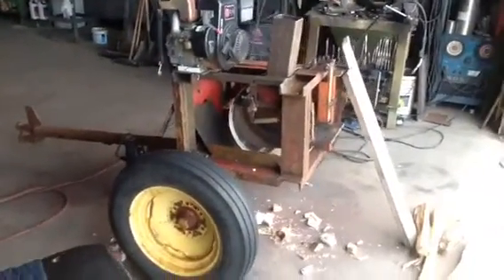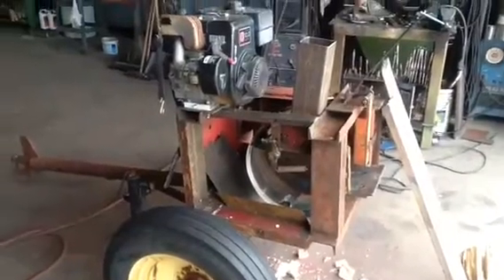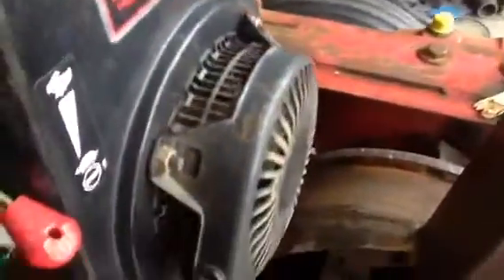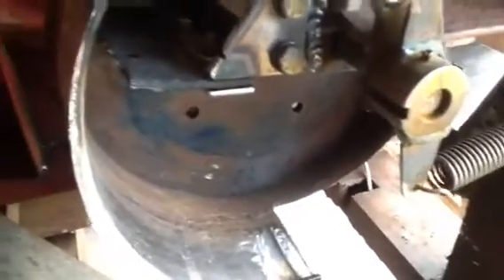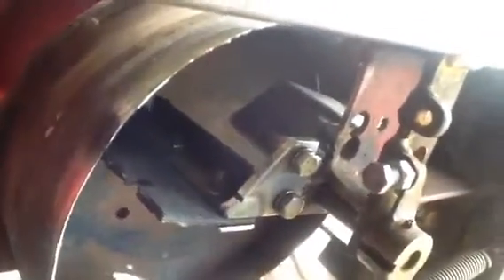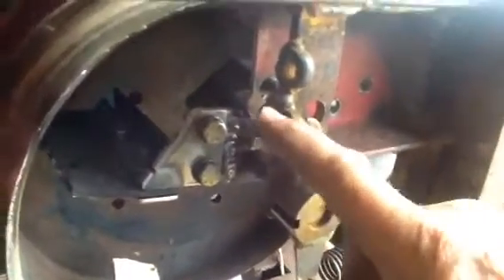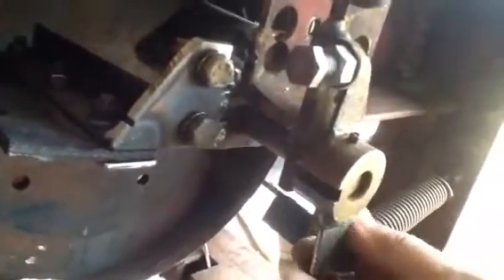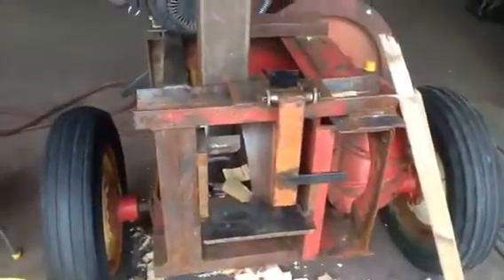Auto feed wood chunker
Auto feed wood chunker to chop wood for a gasifier